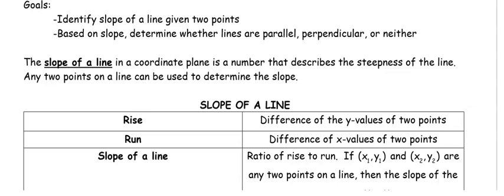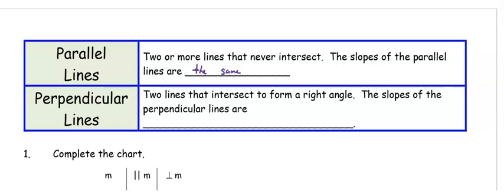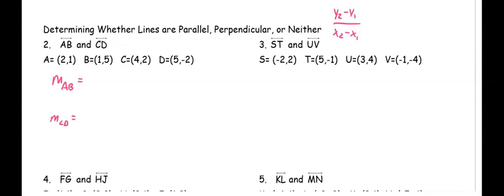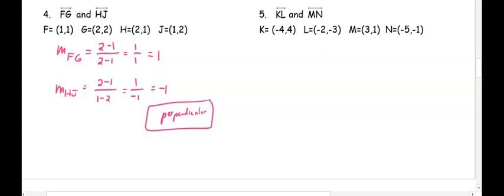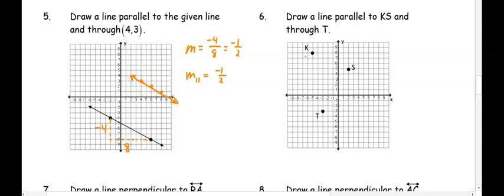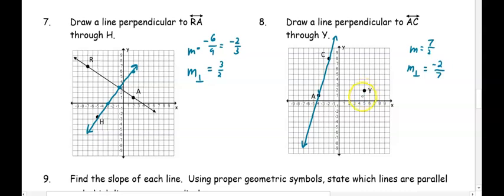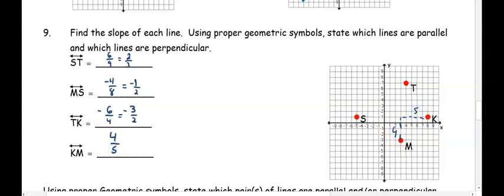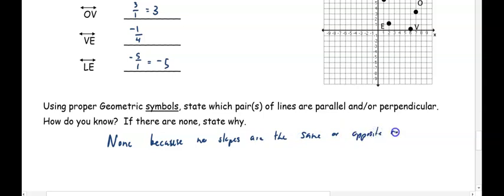U3D7- Parallel and Perpendicular Slopes